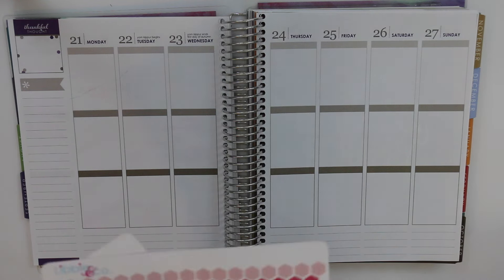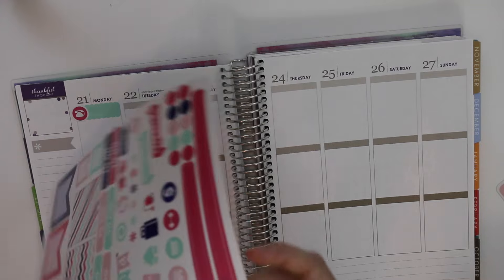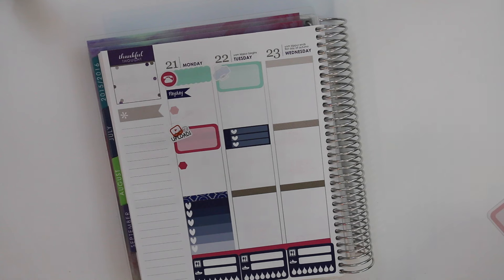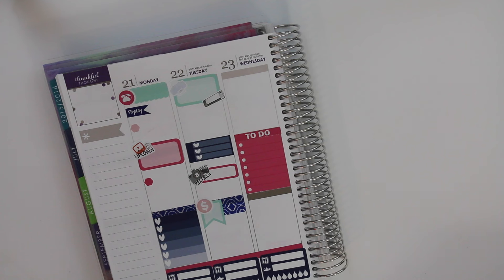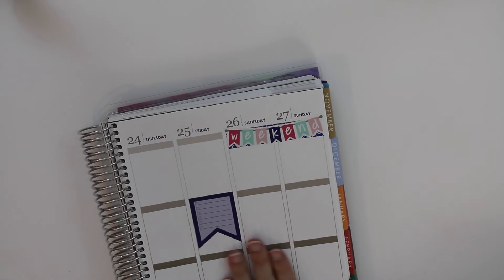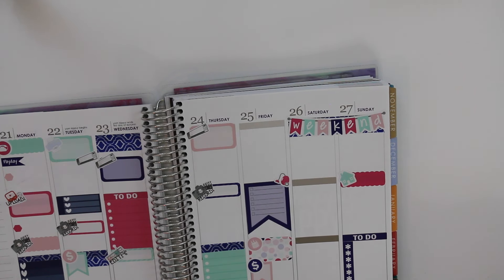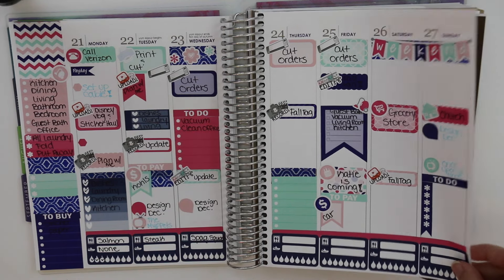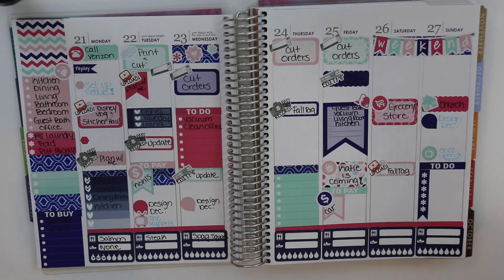Plan With Me Featuring Libbie and Co Stickers!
Hey Guys! It's time for another Plan With Me!